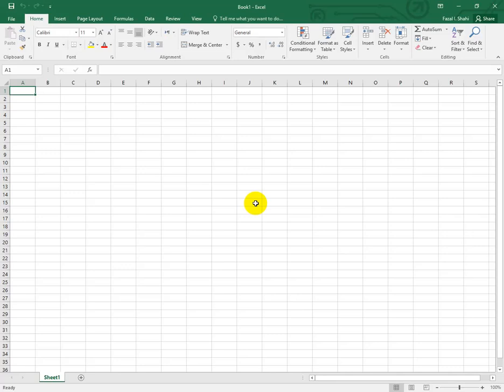excel skills | part 1